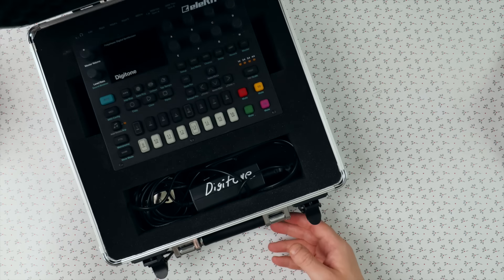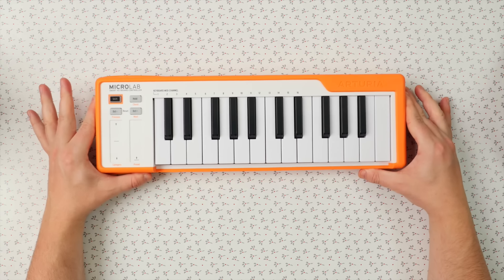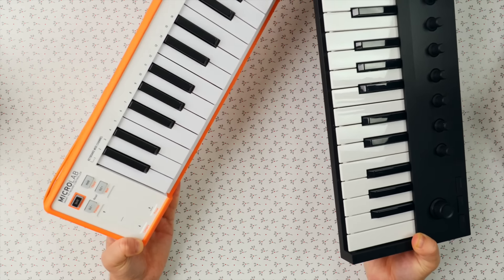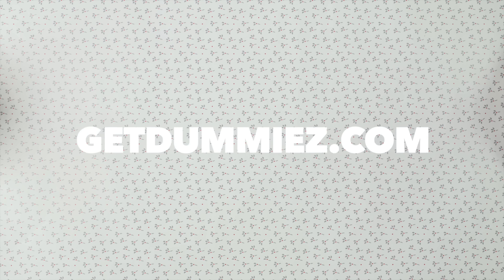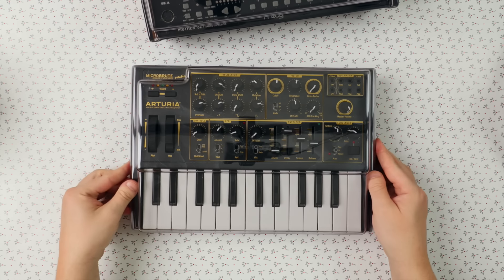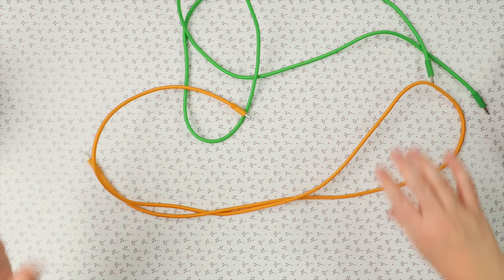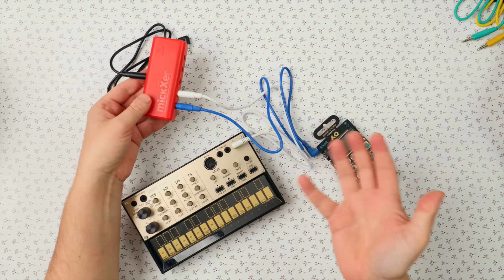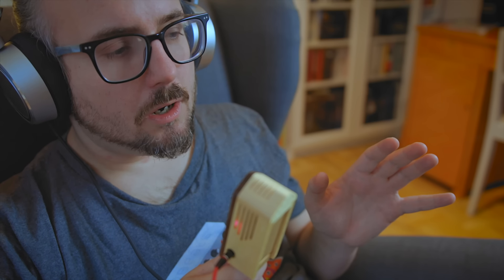10 Gifts Ideas for Music Producers & Synth Lovers Under $100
Best synth & music production gifts under $100. A perfect video for anyone looking to buy a Christmas present or Birthday gift to a synth lover or music producer // Sponsored by DistroKid: Use my link and get 7% off a good service for getting your music to Spotify/Apple Music

Other great gifts:
►Probably the best budget synth choice: Novation Circuit Tracks